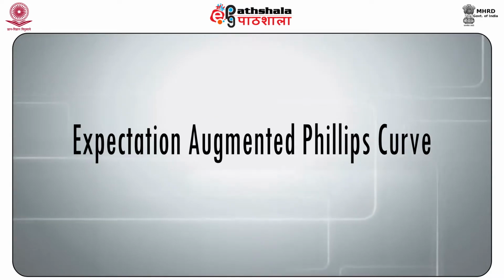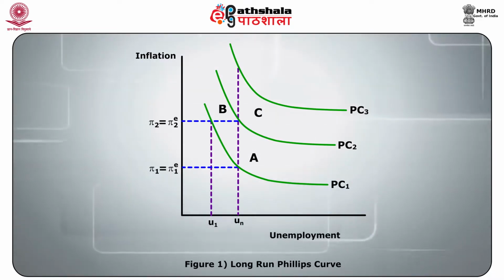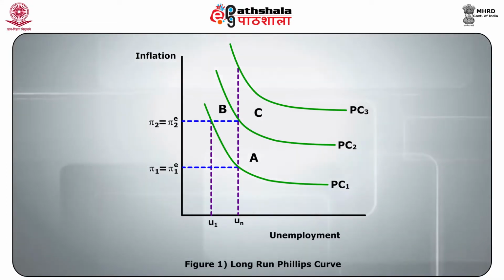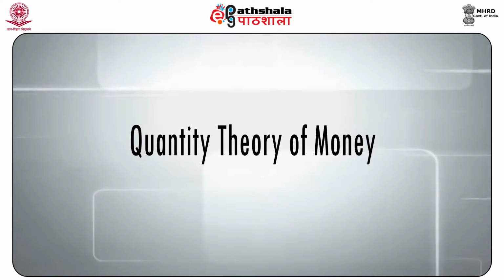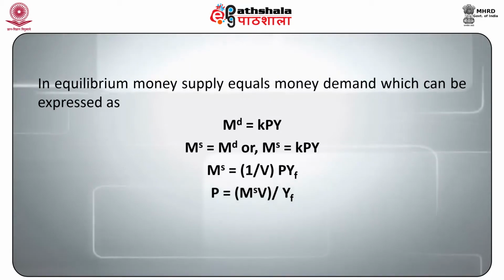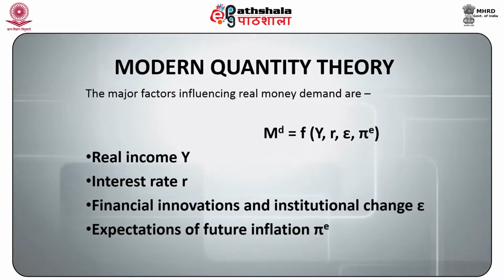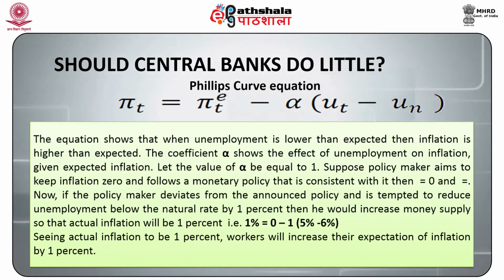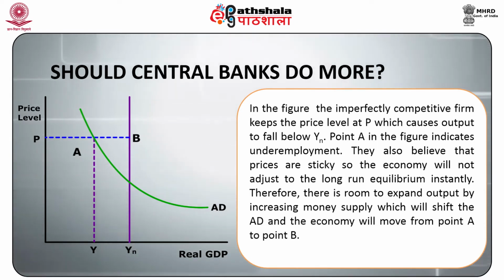Long Run Philips Curve